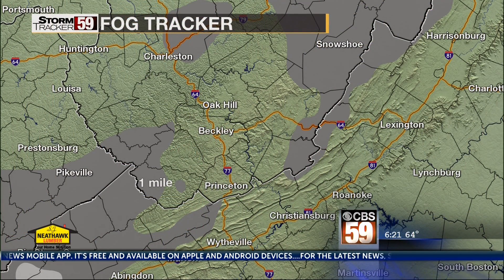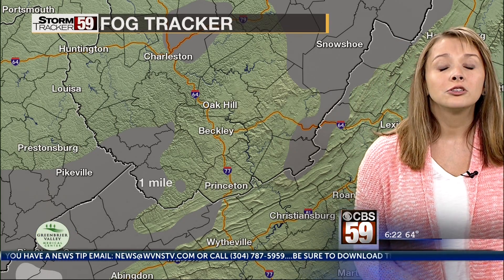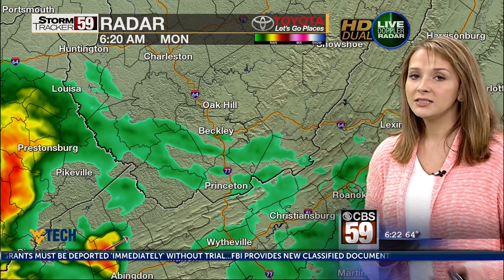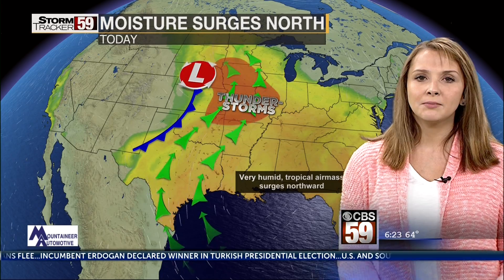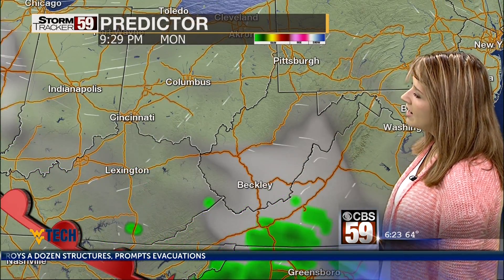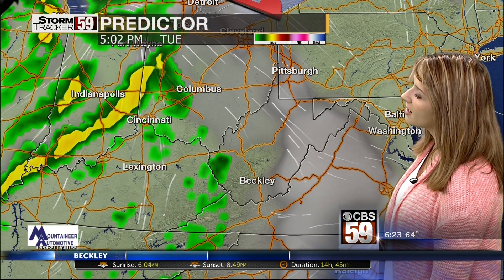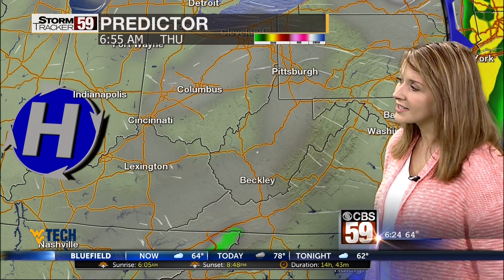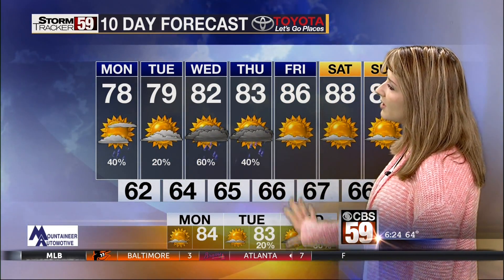Showers and Fog Monday Morning